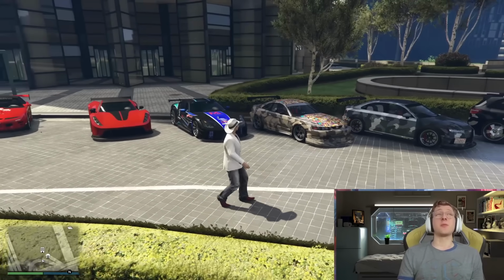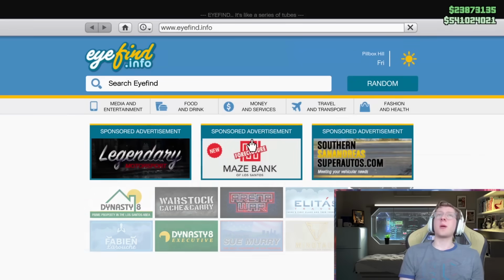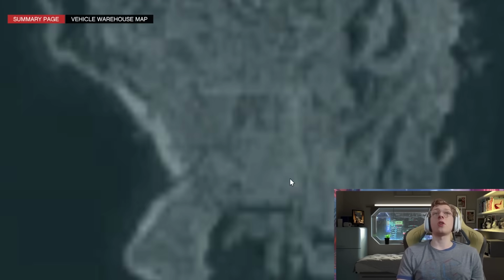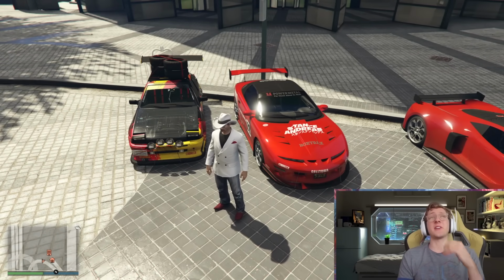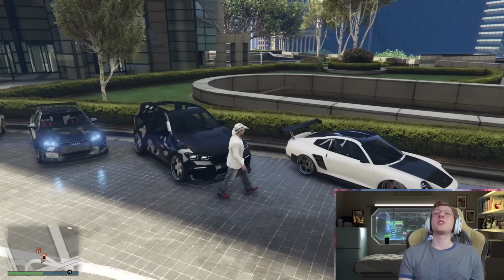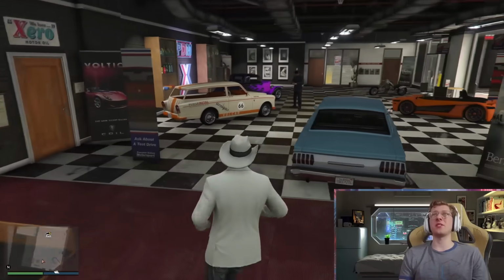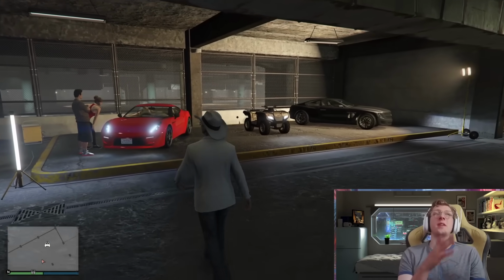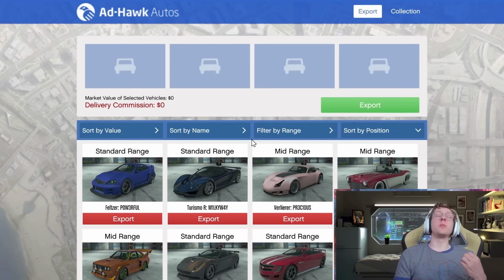No New Update? No Problem – Grind THIS Week Anyway!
Rockstar may not have dropped anything new this week, but that doesn’t mean you should skip it. This recycled weekly update is still packed with triple money, huge discounts, and easy grinding opportunities that most players are still sleeping on.